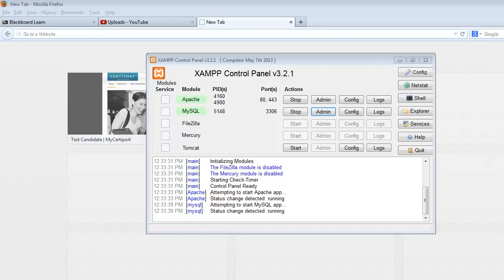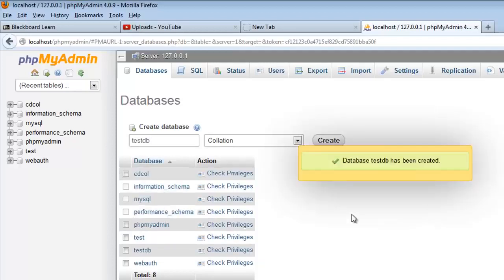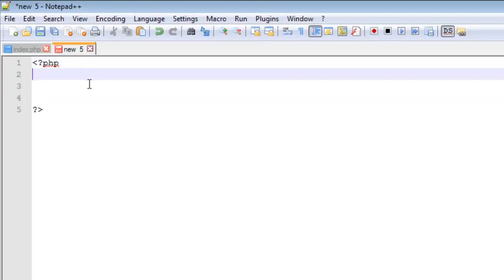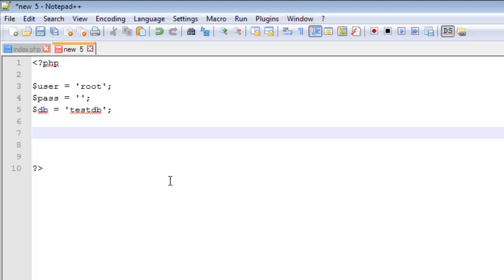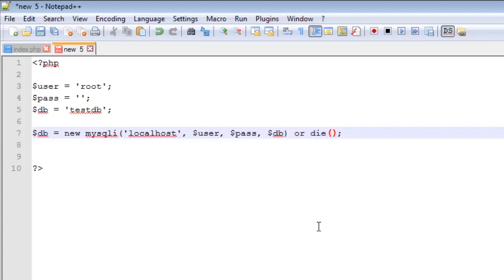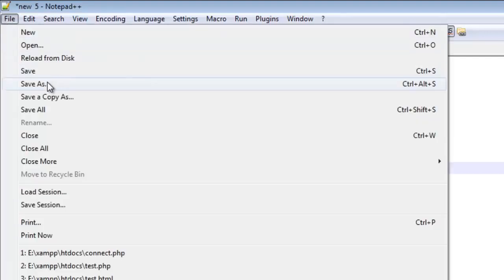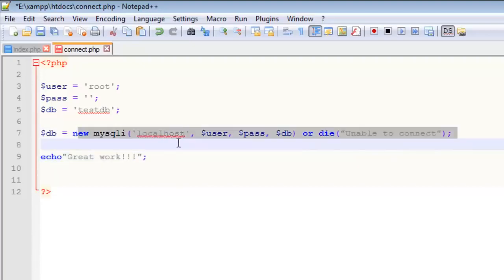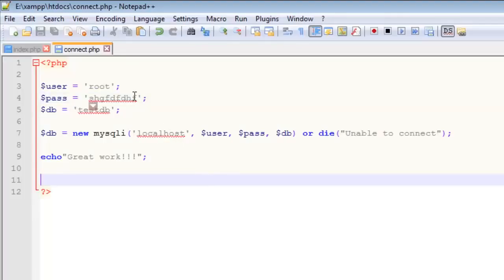connect to MYSQL with Php in Xampp/create login form